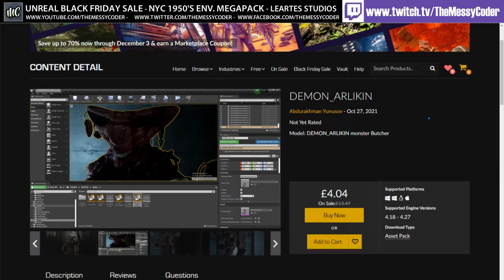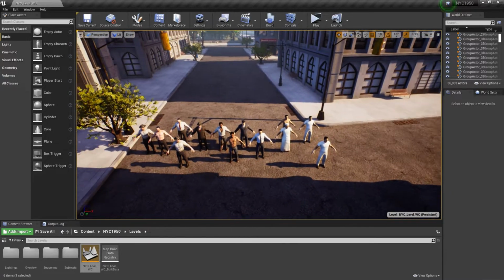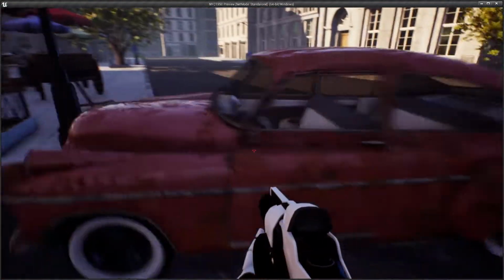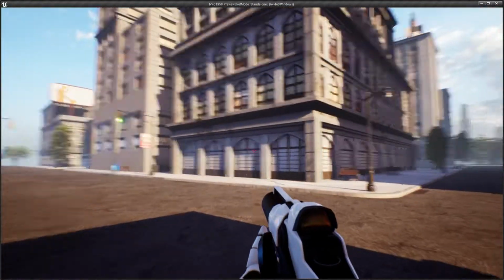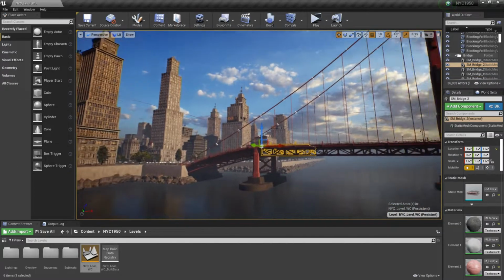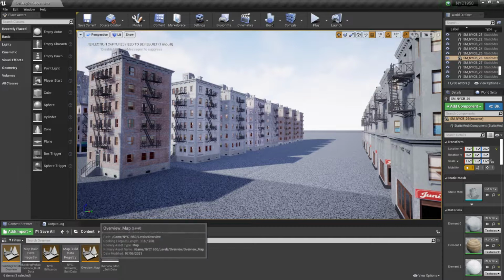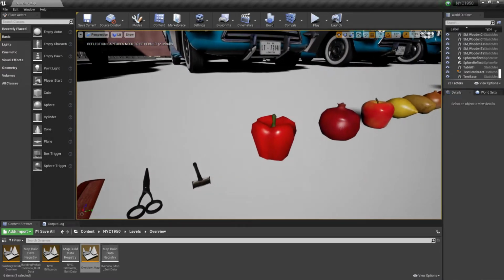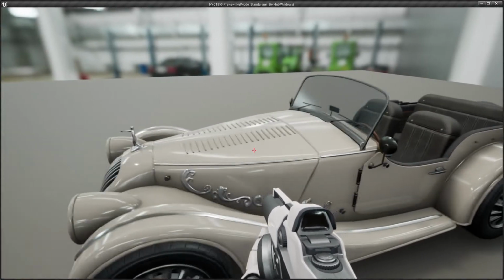Unreal Asset Review - 1950s NYC Environment Megapack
1950s New York City Environment Megapack with Interiors , Characters and Vehicles more than 1150 Assets

This is one of my first times to get messy with Unreal and I really enjoyed this massive 1950s pack. But dont be fooled, it is not limited to the 50s, you could easily use this in anything from the 30s to modern day.

Timeline:
00:00:00 Intro
00:01:03 Unreal Marketplace
00:03:07 1950s NYC inside Unreal
00:10:23 Building Prefabs Overview
00:12:14 Props and Prefabs Overview
00:13:35 Cars scene Overview
00:15:28 Outro